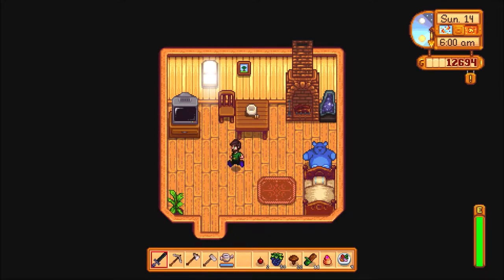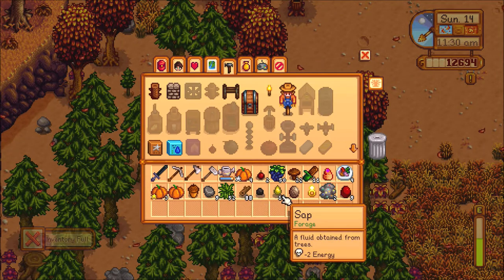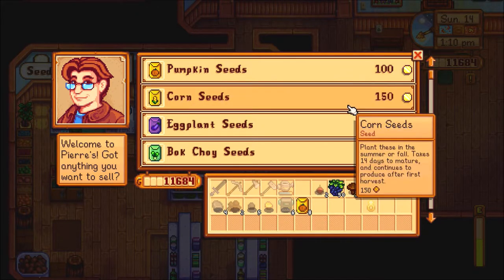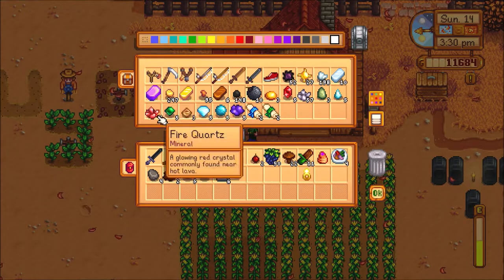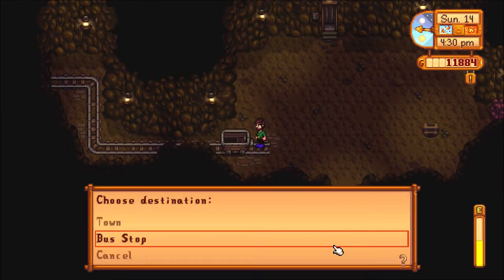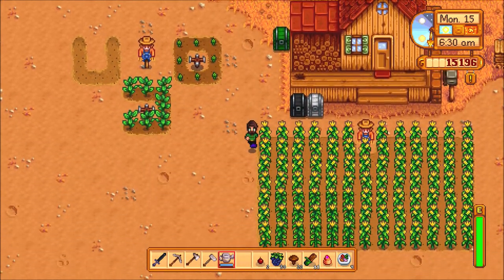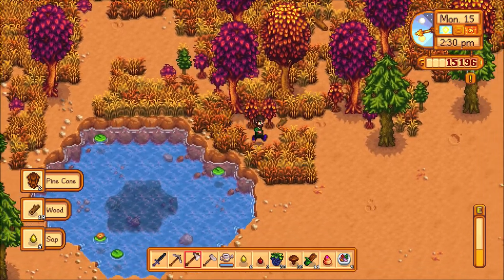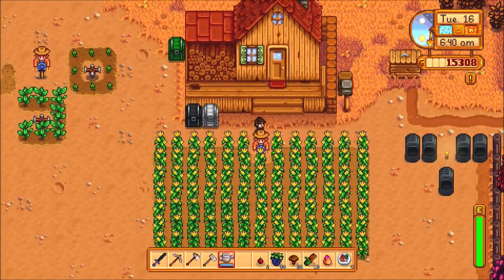Stardew Valley Series, Episode 38: PLAN FOR FUTURE FARM STUFF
I spend this episode planning out the steps I think will be necessary to keep the farm growing and helping the town for the future, via the community center path, with some tree-cutting and otherwise seed-buying for the efforts ahead.

Shoutout to SVS on YouTube for supporting the channel!